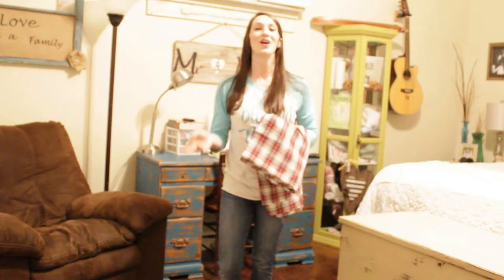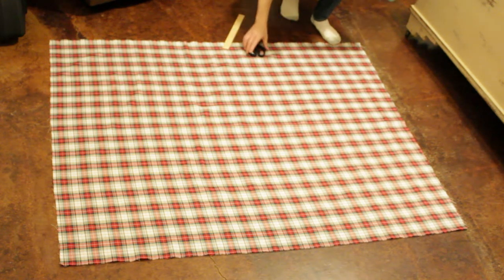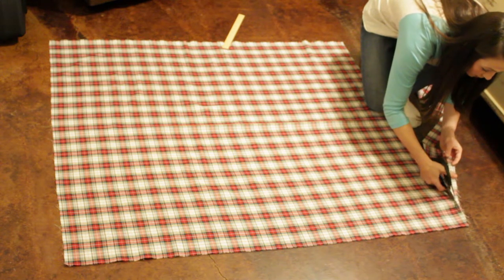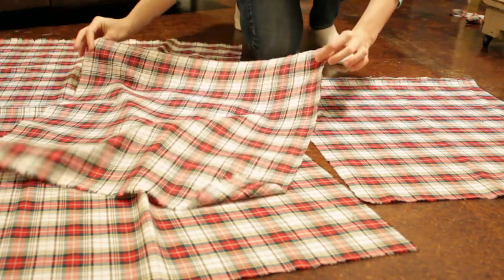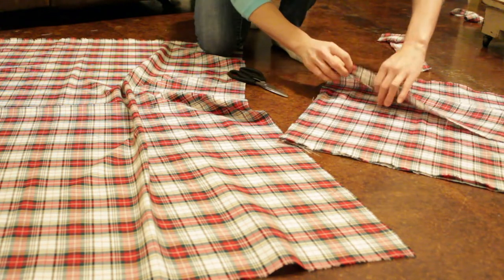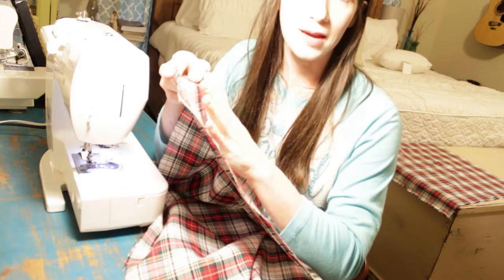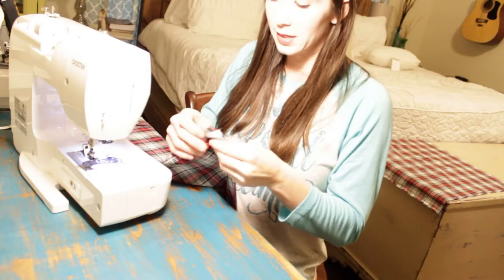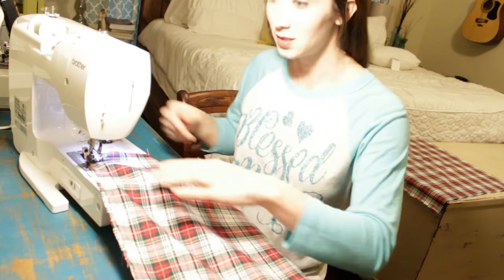EASY Way To Make Cheap Beautiful Pillows For YOUR HOME! - The Mac's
Hey y’all!  Ain't Nothing Like Pretty Pillows and for a good price??

If you are interested in any of our products we use everyday on the farm, we have attached links to our amazon store for you!

Bee products
4pcs tools: (smoker, comb extracting fork, brush, hive tool)
5 gallon food grade bucket
5 gallon food grade honey bucket with flow valve

Cows:
12v Solar fence Energizer
1/2 inch electric poly tape
2 inch T Post insulators
4 foot fiberglass temporary fence post

Miscellaneous farm items:
Men’s dickies insulated bib overalls:
6x6 round end shrink wrap
Bentonite clay
2 inch Round labels
Camera tripod